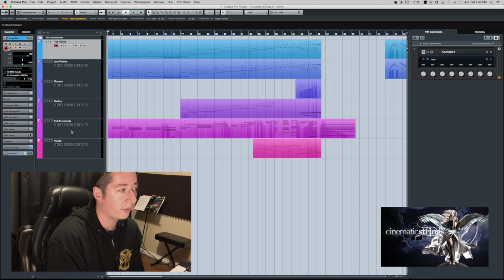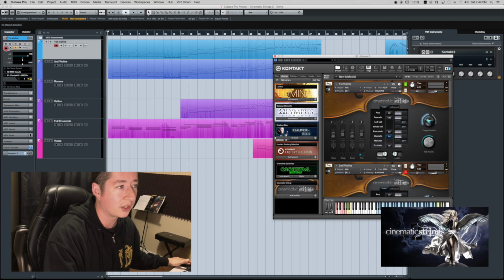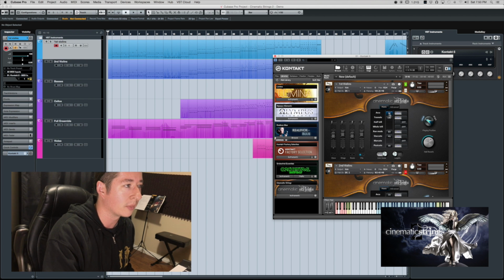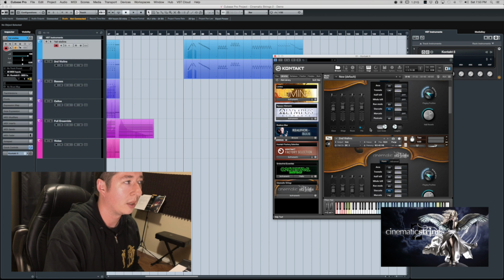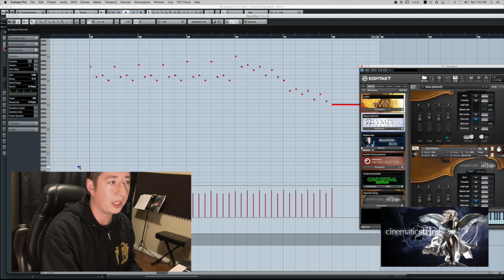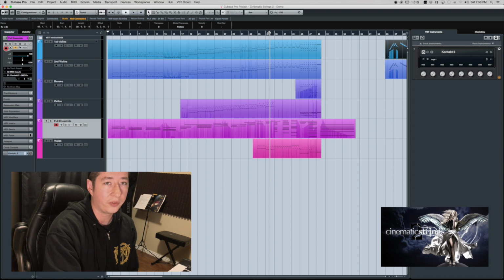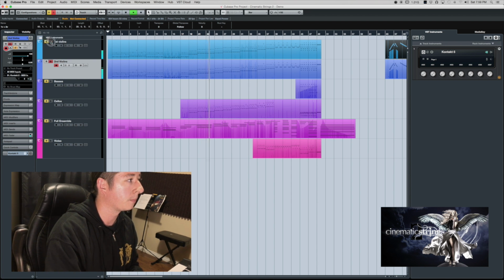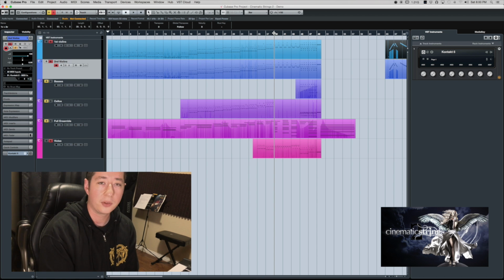Plugin Play Ep 1 | Cinematic Strings 2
today we check out Cinematic Strings 2. We'll check out its functions, GUI and what it sounds like. This is a great string library for getting that hollywood film score sound. Enjoy!